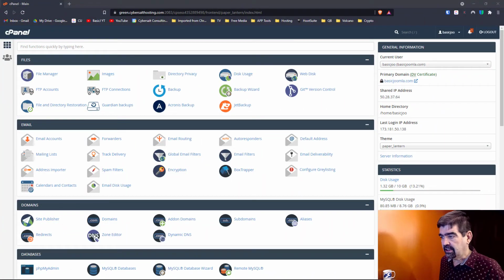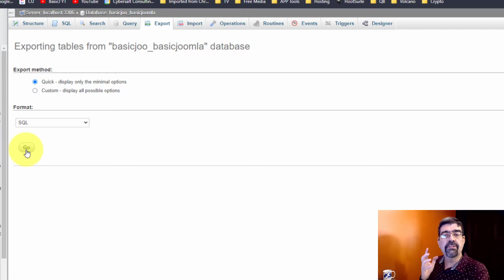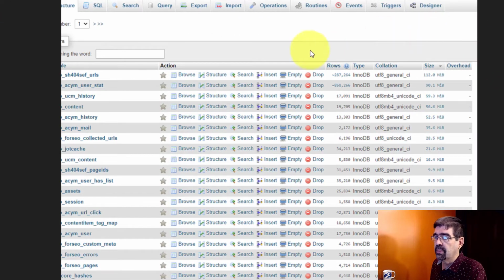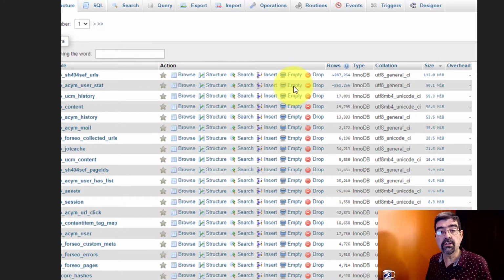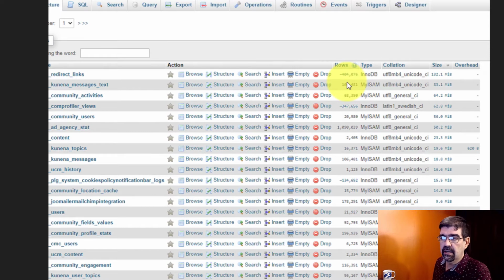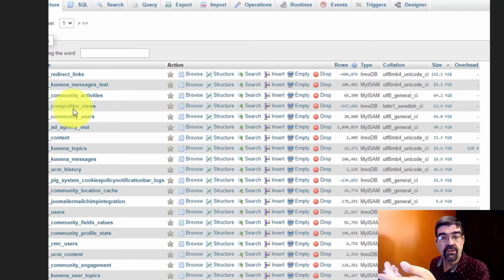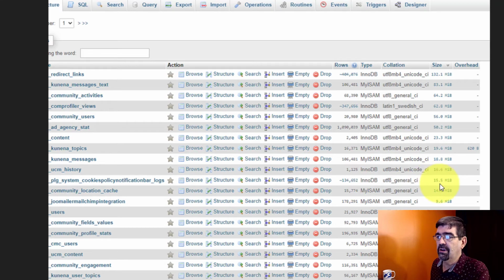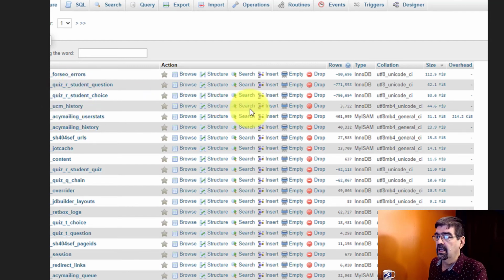Joomla Database Too Big? How to fix it! - 🛠 MM #203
Is your Joomla database too big? In this video we see how to find out what tables in your Joomla database and some of the considerations and steps involved in reducing it in size.